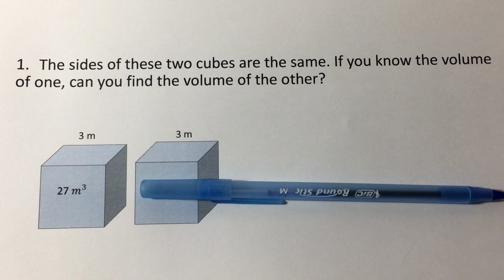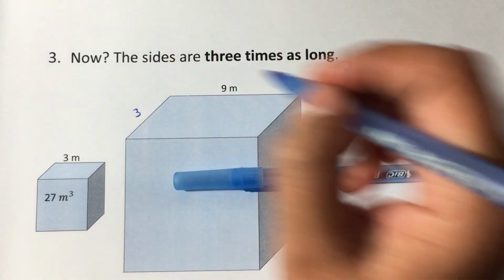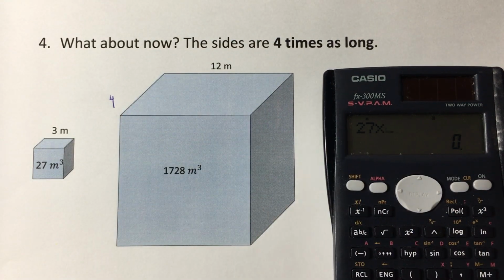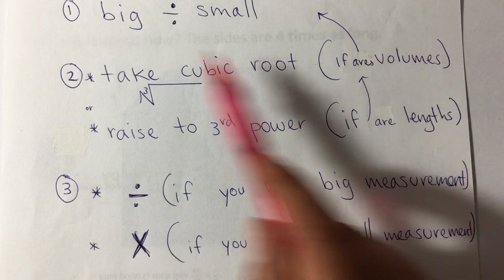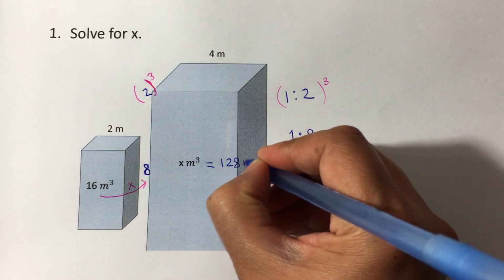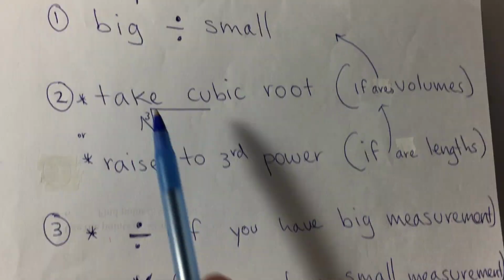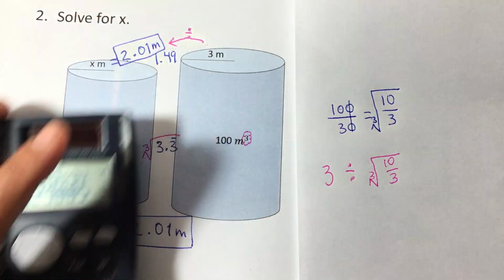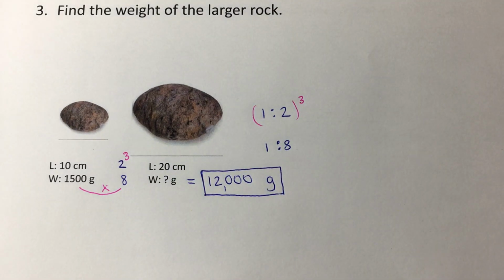11.11 Length to Volume proportions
Students will be able to use proportions of lengths to volumes.